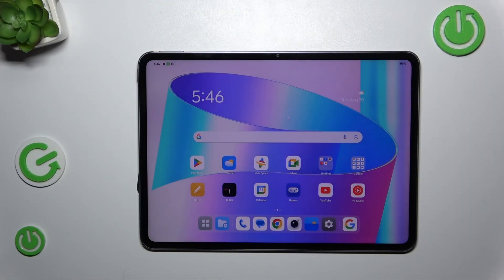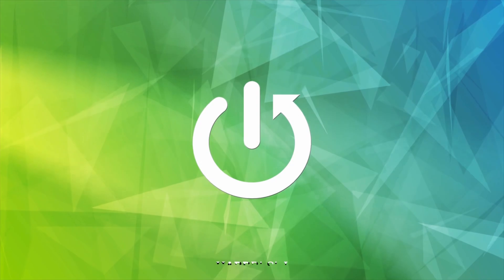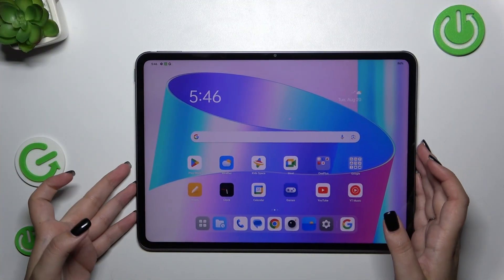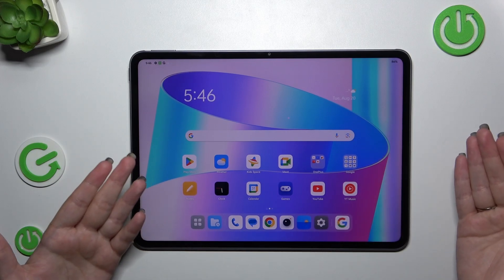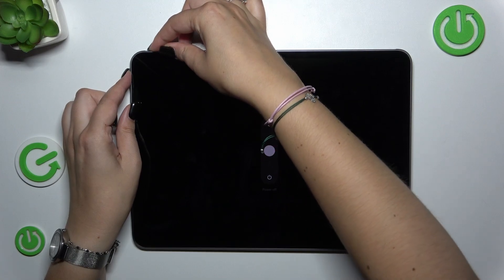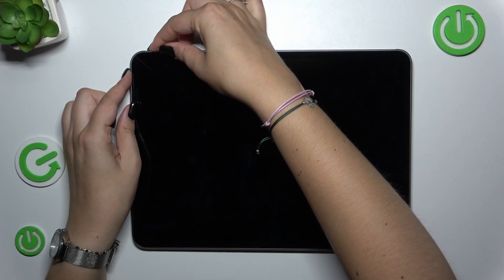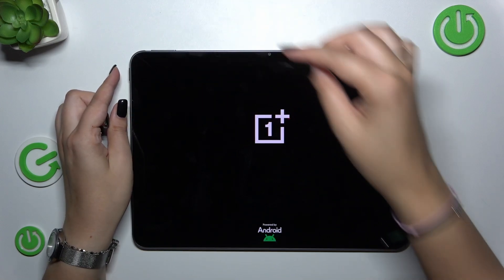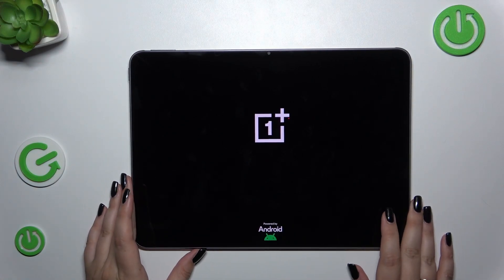How to Soft Reset OnePlus Pad 2 – Force Restart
If you meet some strange problems with your OnePlus Pad 2, then let's try to soft reset it! In the above tutorial, we will show you a quick, temporary way to fix your device! Force restart operation will help your system to restart and work properly again! So let's follow all the shown steps and successfully soft reset your OnePlus Pad 2!